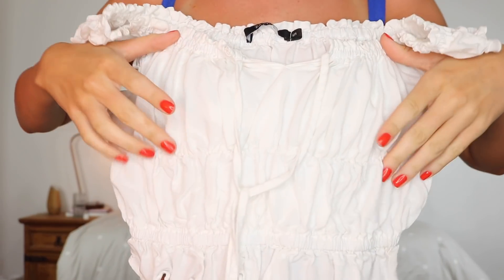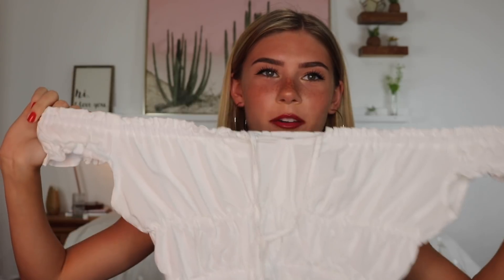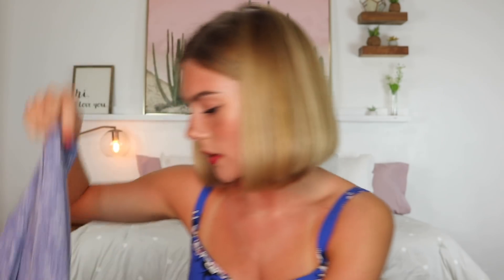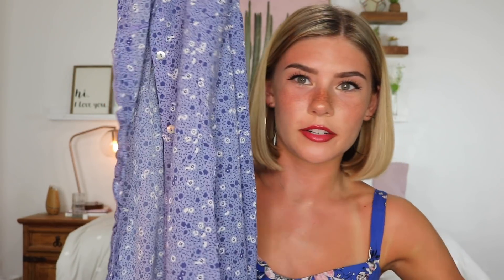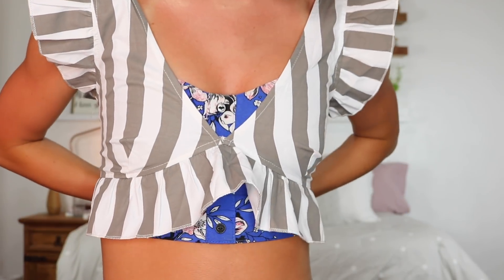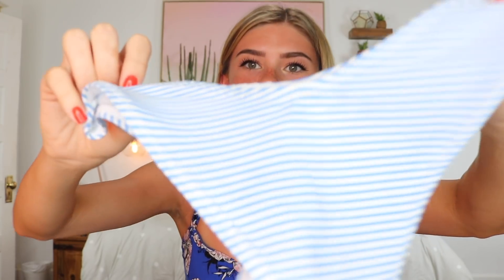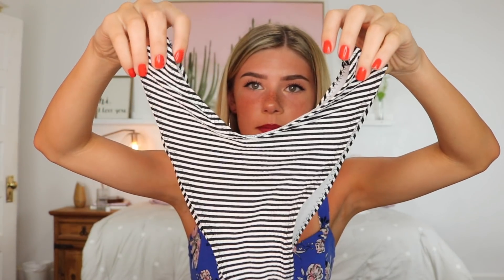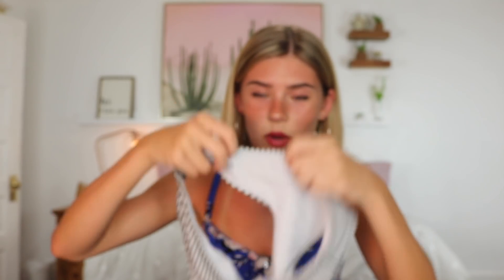Zaful Haul - Swimsuits & Summer Outfits!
ALL PRODUCTS + ADDITIONAL PICS LISTED BELOW 😊
XOXO, Daisy

SWIMSUITS
B&W Striped Bandeau Top Bikini in SM:

DRESSES
Purple Button Through Floral Print Dress in XS

TOPS
White Elastic OTS Top in SM

ACCESSORIES
Face Stud Earrings

YT Music Channel: Winds of Spring